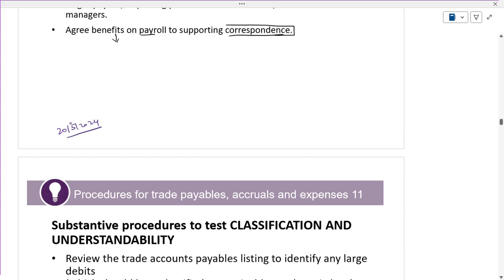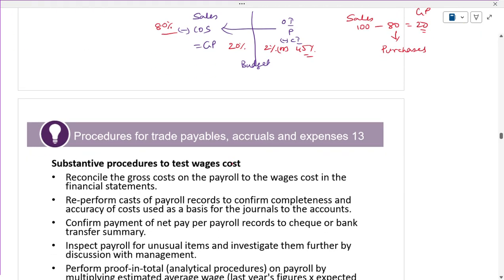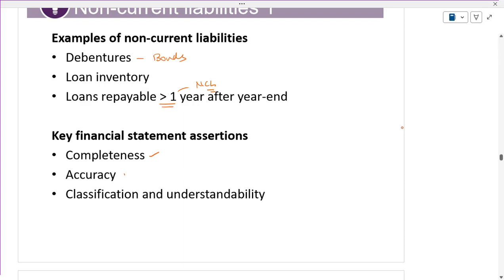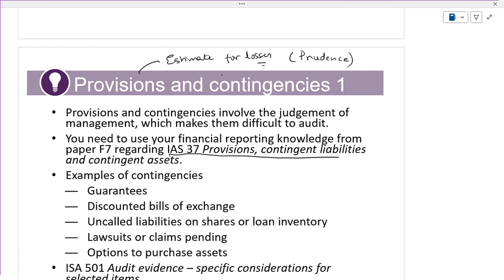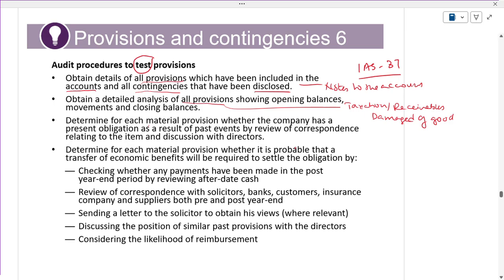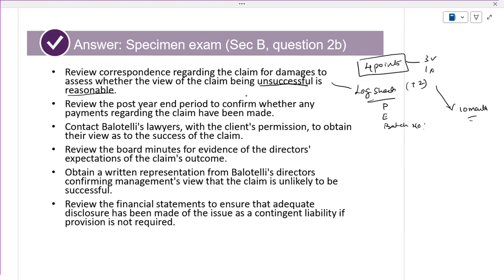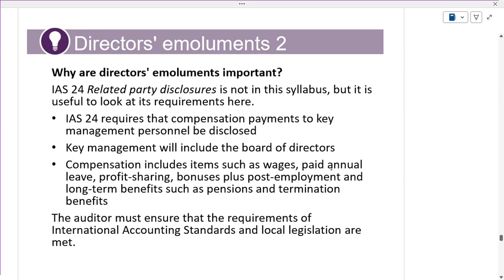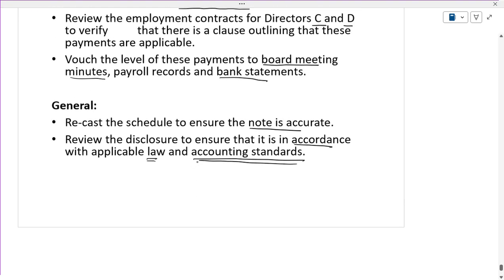ACCA F8 Audit & Assurance Chapter 10 10 Procedures Liabilities, capital and di